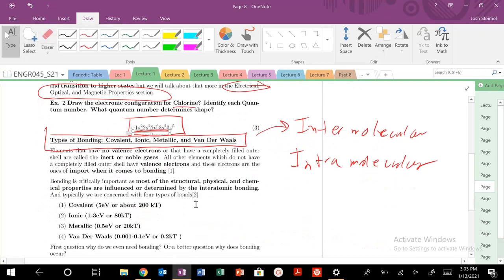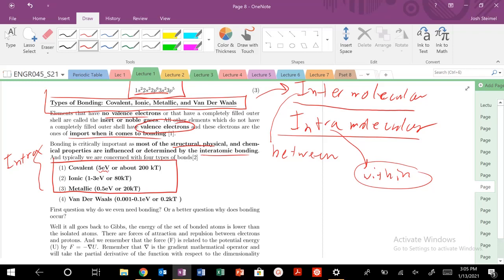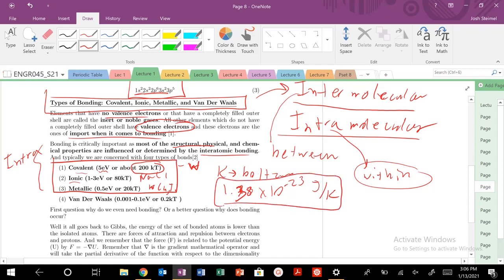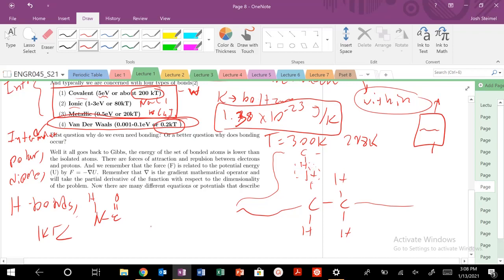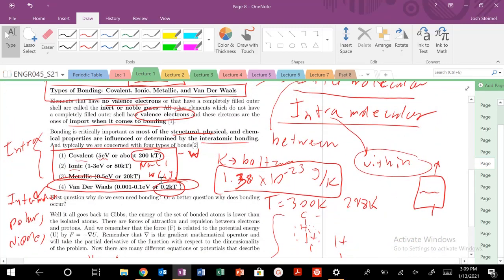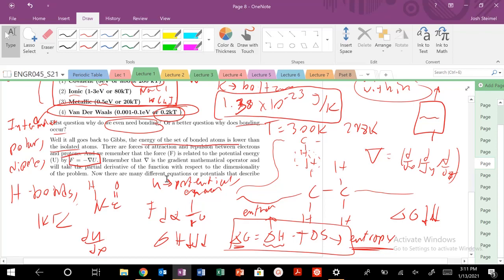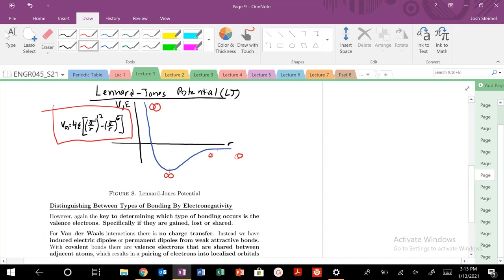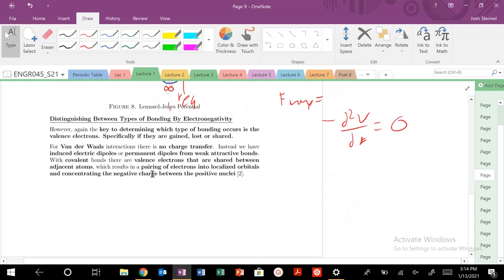Materials Science Intra and Inter Molecular Interactions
Discussing differences between Intra and Intermolecular interactions.